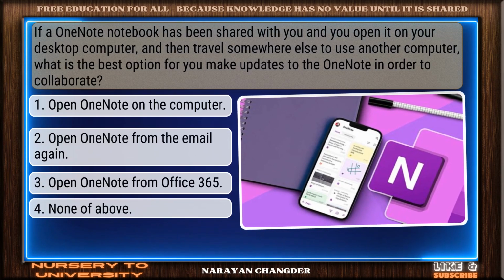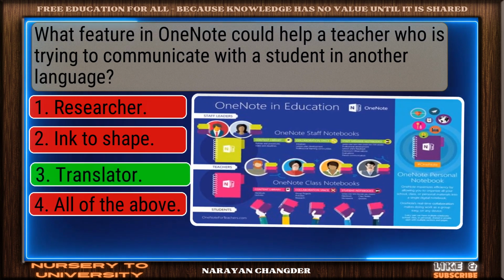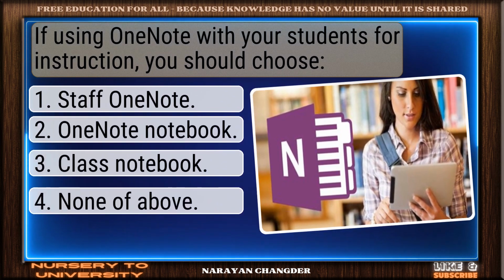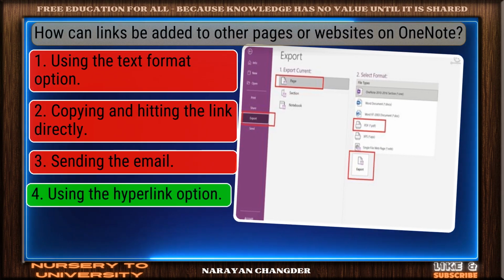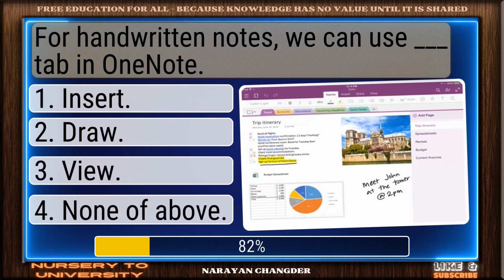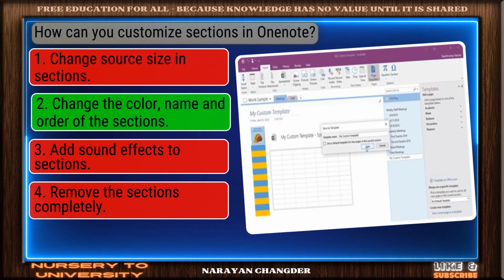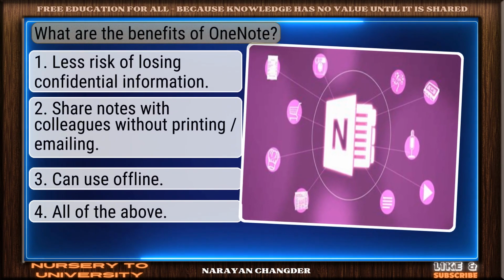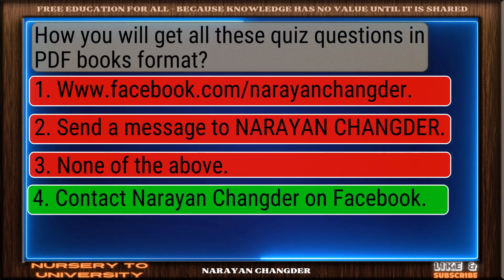MICROSOFT ONENOTE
Test your knowledge with this exciting multiple choice quiz on Microsoft Onenote.